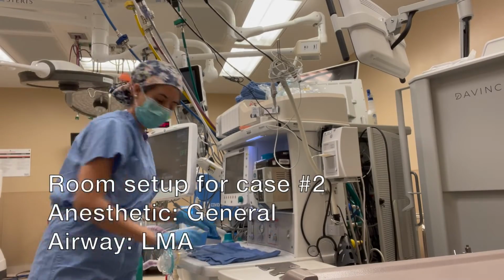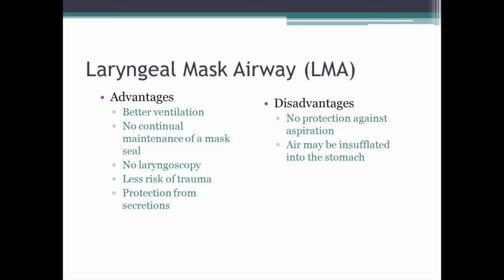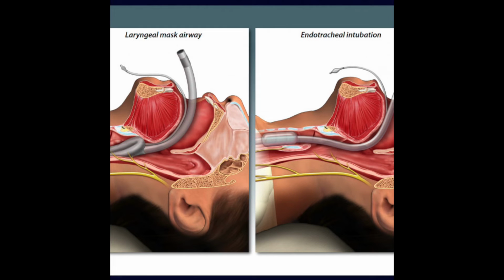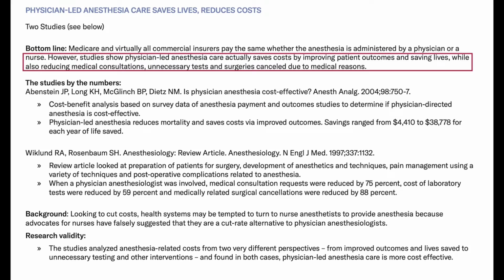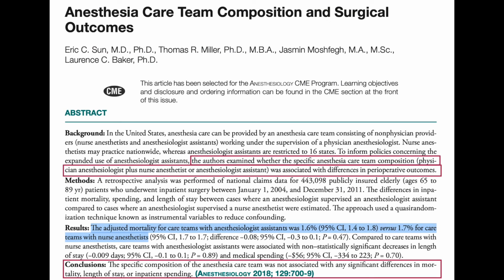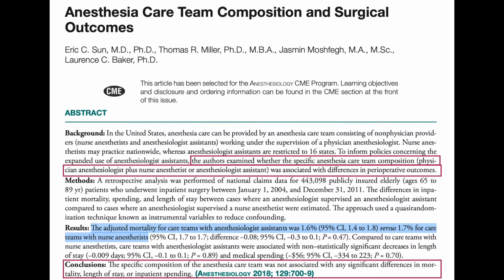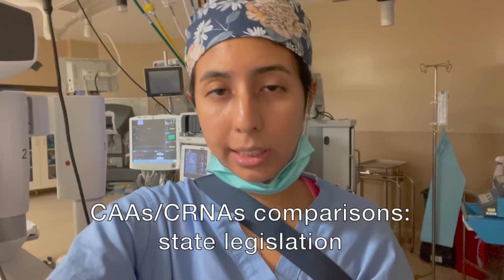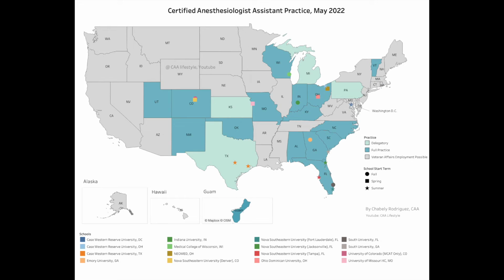Vlog- Anesthesiologist Assistants versus CRNAs, reviews of airways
This vlog is in response to a comment asking about CAA versus CRNA differences. I cover that in this video in two ways: by showing a day in my life and also by going over the anesthesia providers, anesthesia care models, anesthesia legislation, and with research articles.

A little about me:
I am a NYC native who always had an interest in medicine and pharmacology. I was heavily considering medical school and specializing in anesthesia until I learned more about advance practice providers in anesthesia. I graduated with my masters of medical science in anesthesia in 2021 and have worked two jobs since then as a board certified anesthesiologist assistant. I hope to raise more awareness about this awesome profession through this content. Outside of anesthesia, I am passionate about financial literacy and independence. I also love traveling and have a love/hate relationship with the gym.

Pulmonary aspiration: Sources: Mayo Clinic and others. medical information on google
ASA on defending physician-led care- pdfs to articles on the webpage